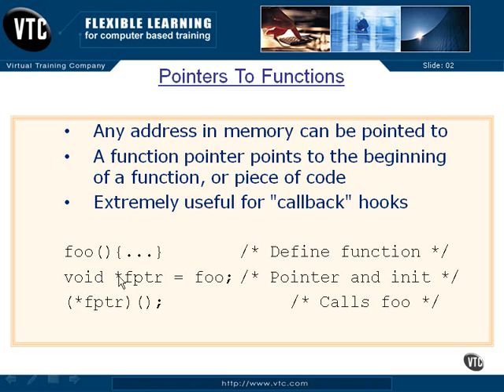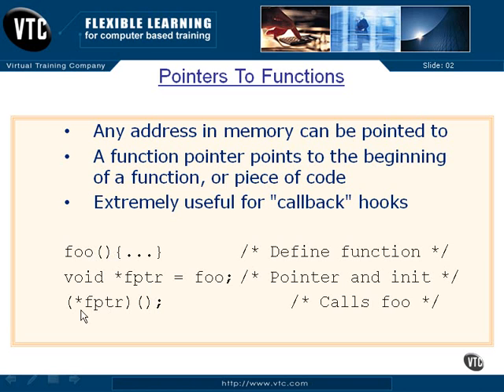06 13 Pointers to Functions | C Tutorial